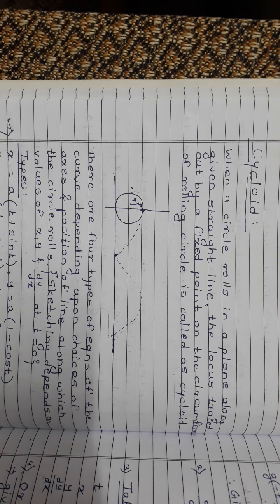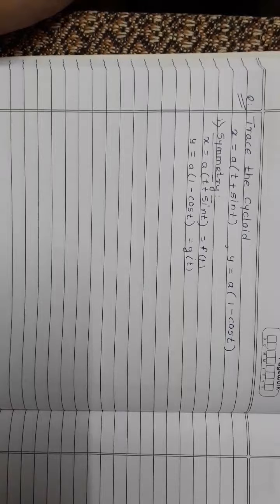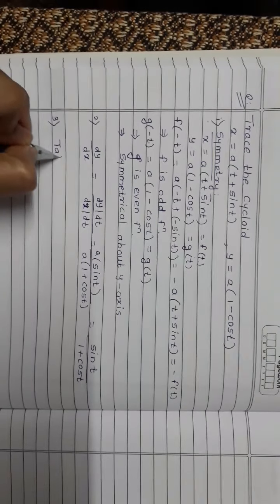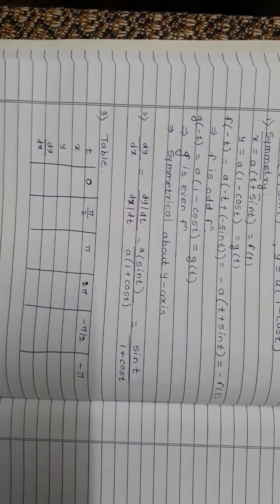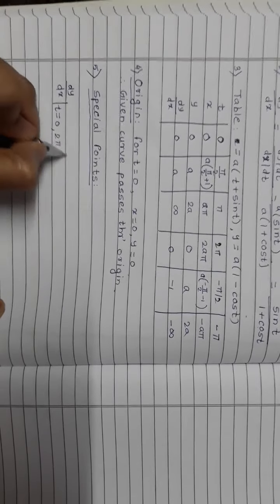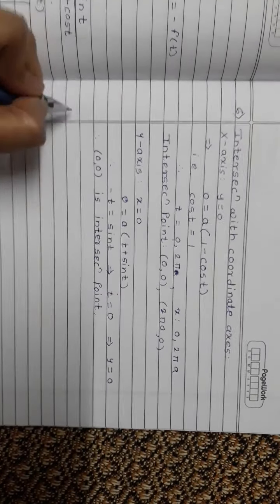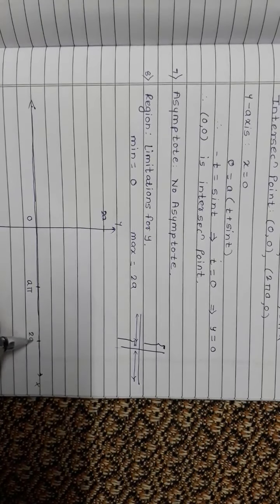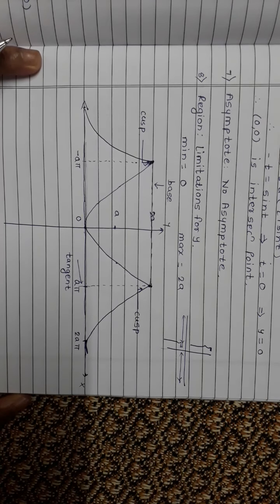Parametric curves: cycloid